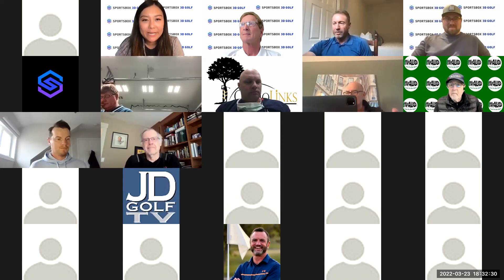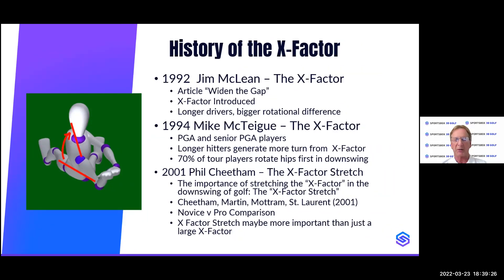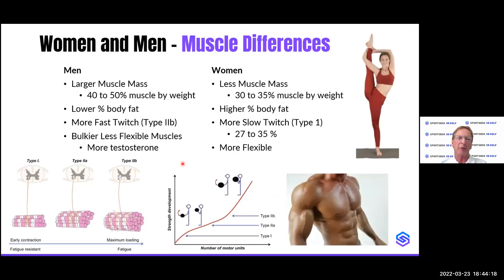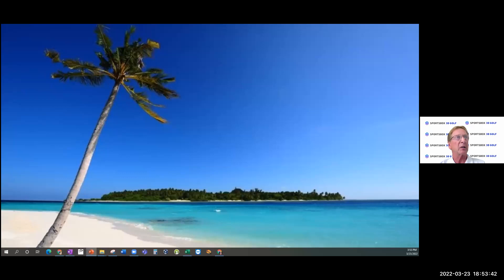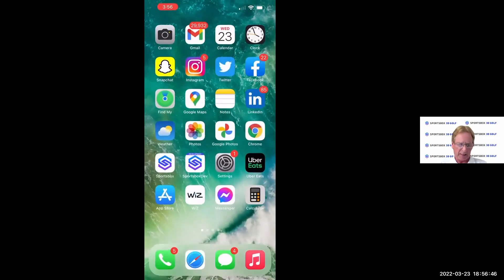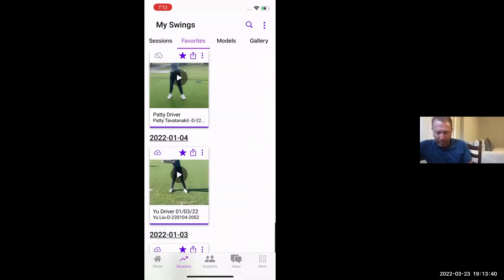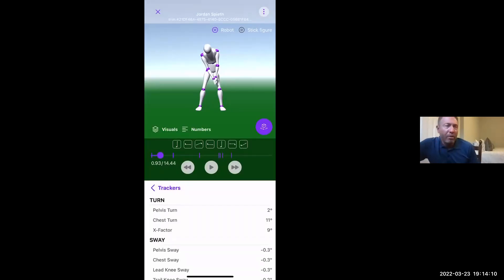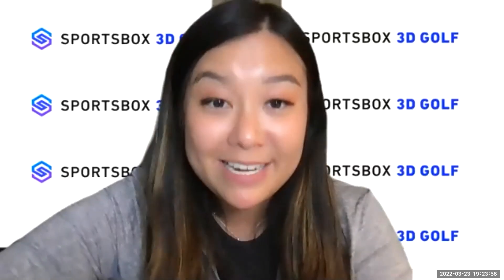SB3D Webinar 3: Understanding X-Factor With Dr. Phil Cheetham and Grant Waite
Understanding X-Factor and X-Factor Stretch

March 23, 2022 -- Now that Sportsbox has made 3D Motion Capture accessible to all golf instructors in an app using a single mobile phone, we need to help educate on how to use and teach with the 3D data. This is the third in a series of educational webinars that we will host every month. (Note: This is the final webinar available to the general public; going forward, only Sportsbox 3D Golf subscribers will have access to future ones.)

0:02 - Welcome Message From Sportsbox AI Head of Marketing Stephanie Wei
3:49 - Dr. Phil Cheetham: What the Pros Do
24:41 - Grant Waite: Why Do We Turn Like We Do?
51:40 - Q&A